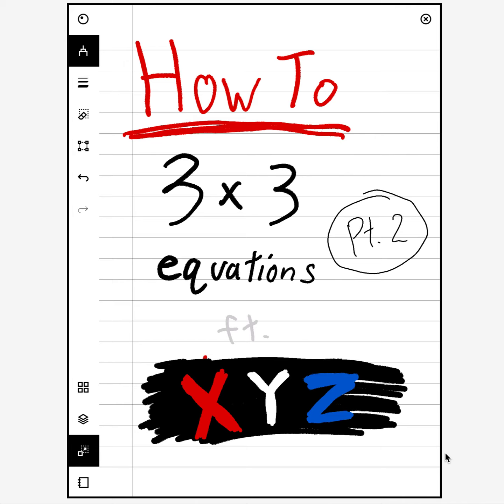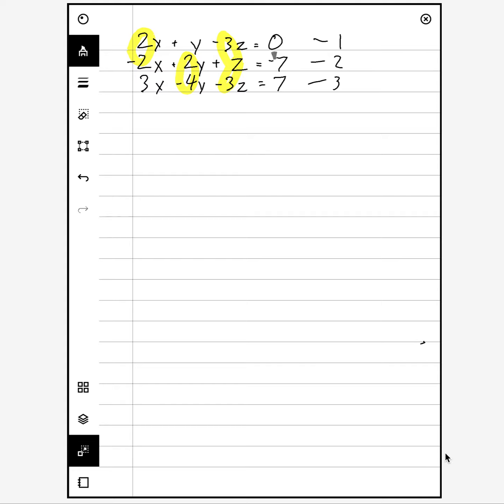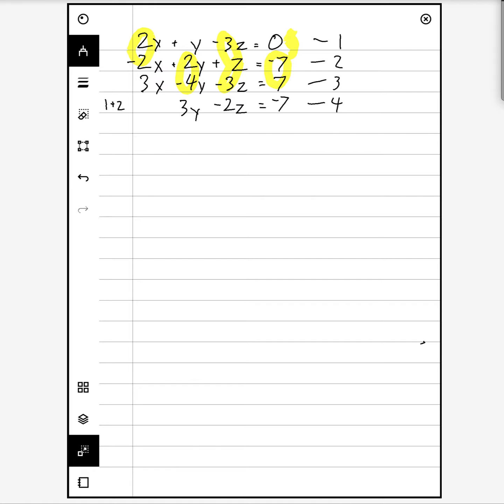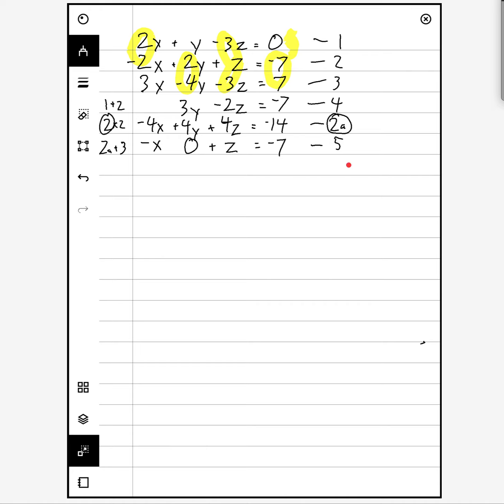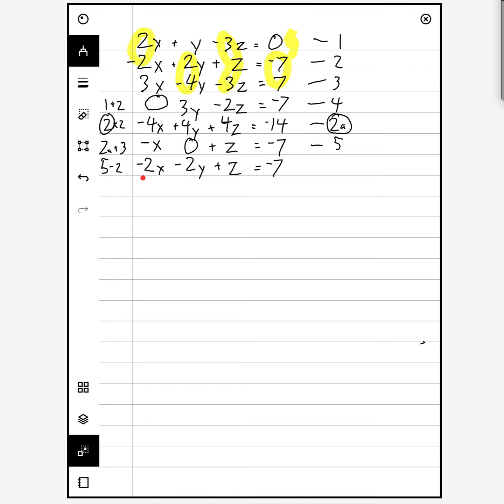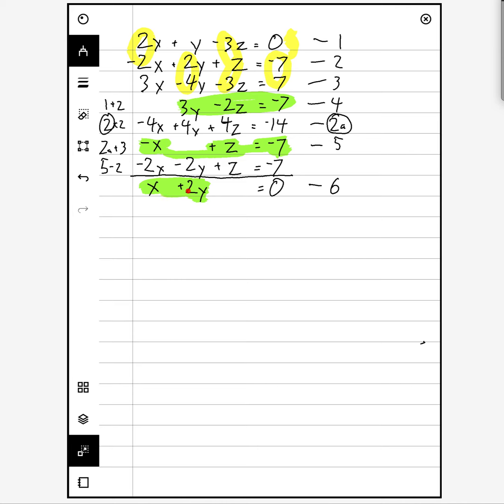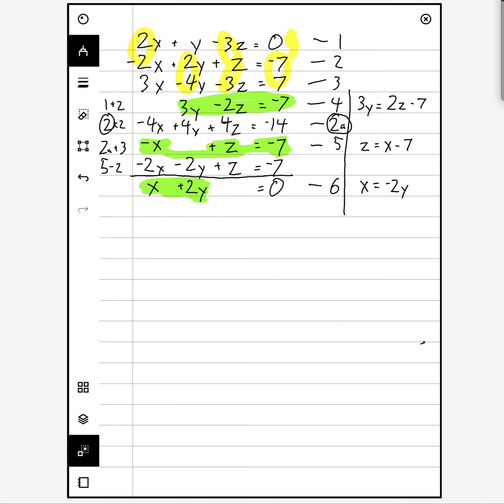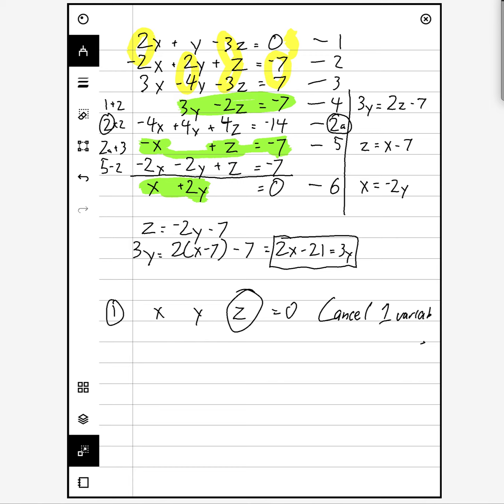How To: Solve 3x3 Equations Pt. 2